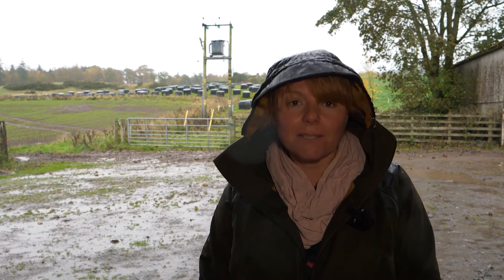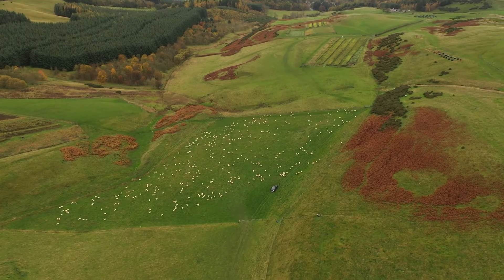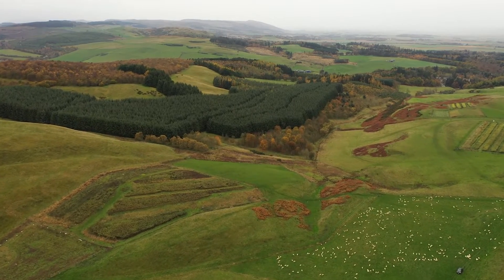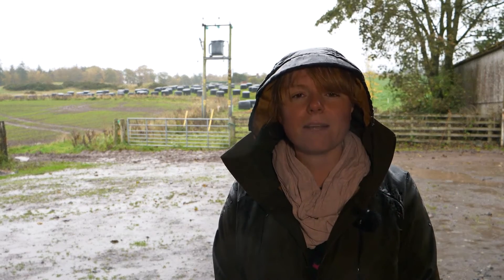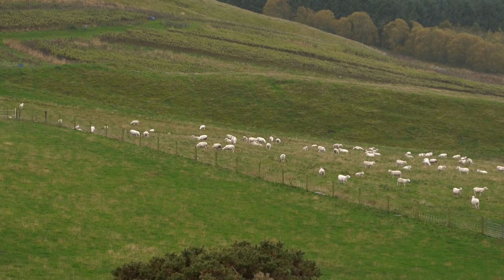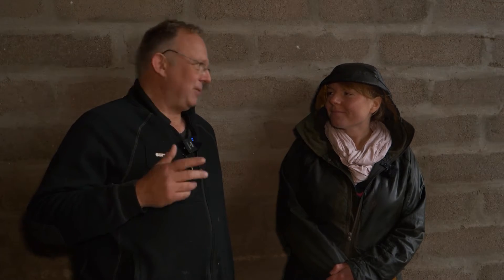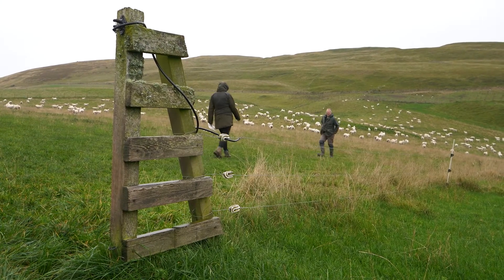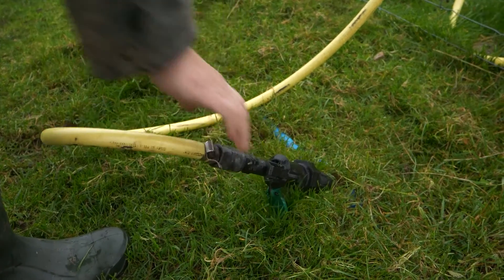New Entrants - Getting Started with Rotational Grazing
Rotational grazing increases the grass ultilisation on farm and leads to greater production of meat, milk, and wool per hectare, while also reducing feed and fertiliser requirements. In this video SAC sheep & grassland specialist Poppy Frater defines the 3 week, 3 day rotational grazing system and new entrant farmer Michael Blanche of Culteuchar Farm shares his experience of rotational grazing and his top tips for others getting started.

Additional information:
Supplying Water to Rotationally Grazed Beef Cattle